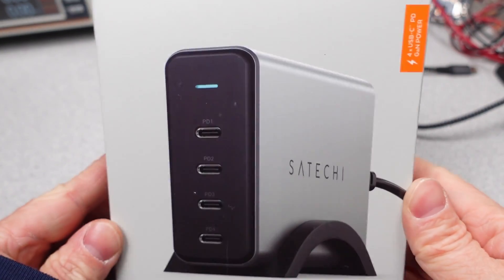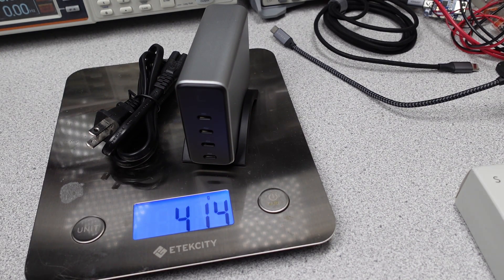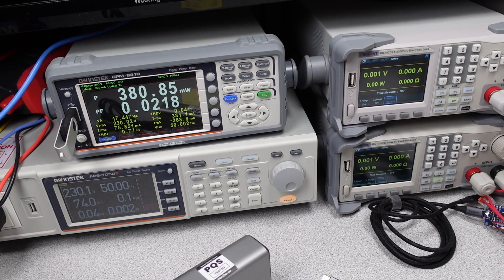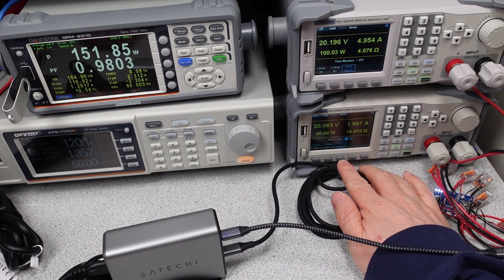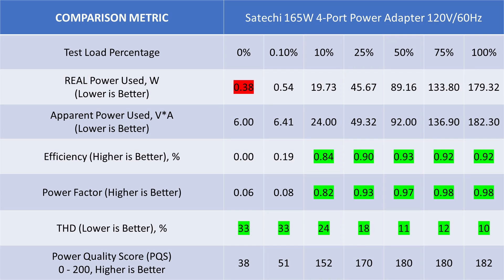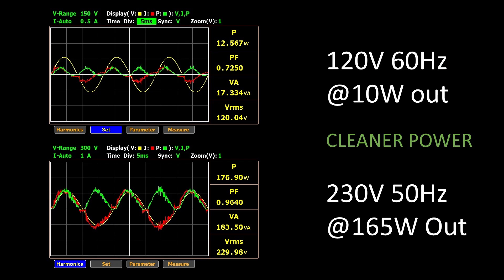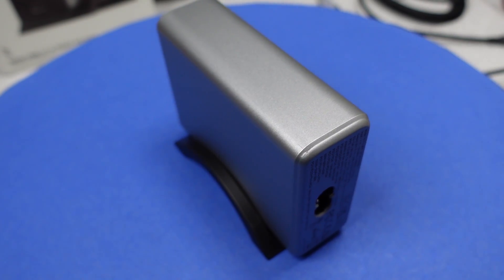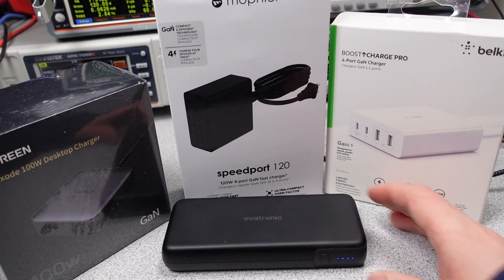Satechi 165W USB-C 4-Port PD GaN Charger Review and Test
In this video I look at another power adapter, I mean did you expect something different?  That caliper video will be out eventually, another one of those no-watch pieces of content but still fun to make.  Watch to find out what’s been done well, also both 230v 50 Hz and 120v 60 Hz are covered.

165W Satechi USB Adapter ST-UC165GM
100W Desktop Adapter

Equipment:
Video Editing Software:  DaVinci Resolve 17
Video Camera / Still Camera:  Sony ZV1
Lights:  Three VILTROX VL-200T
Microphone:  Blue encore300 / MOTU / Reaper

Chapters:
00:00 Intro
00:49 The adapter
08:00 Opinions